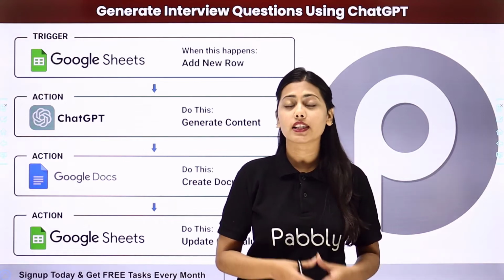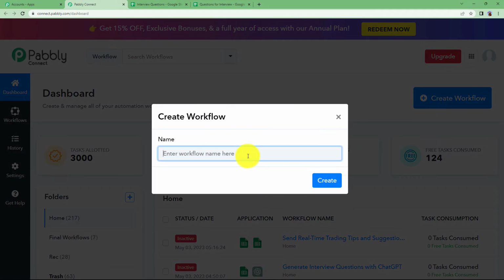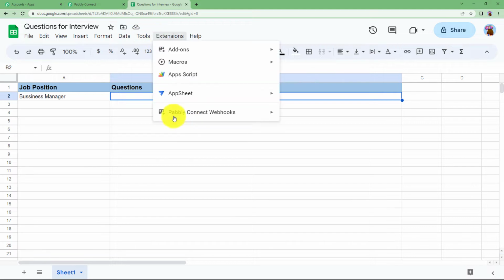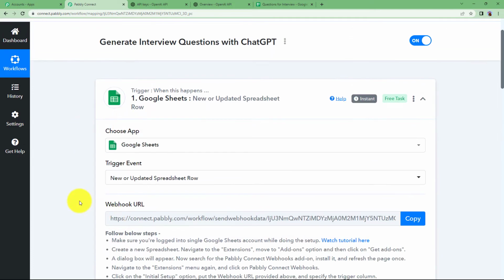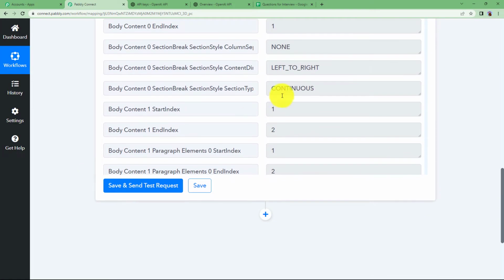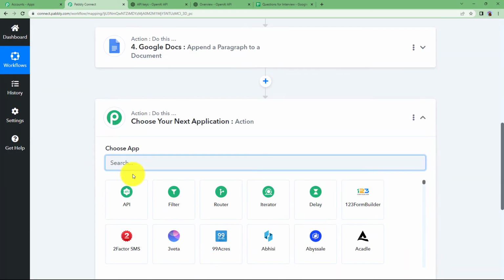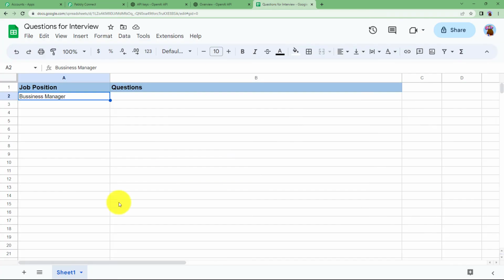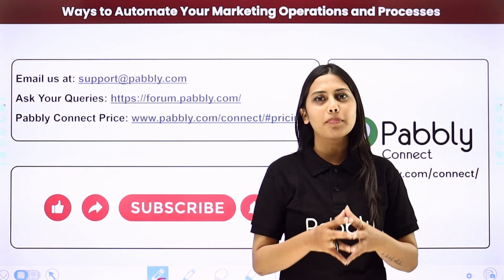How to Generate Interview Questions with ChatGPT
In this video, we will learn how to generate interview questions with ChatGPT using Pabbly Connect. Through this automation, you can create a seamless process that generates interview questions based on the job requirement and candidate profile. It will save time and effort, ensuring that you ask the right questions to identify the best candidate for the job.

Here is the step-by-step instructions for setting up ChatGPT using Pabbly Connect.

1. Automation: Pabbly Connect offers automation capabilities that can help you automate mundane and repetitive tasks. This allows you to save time, money and resources.

2. Integration: Pabbly Connect provides a wide range of integrations so that you can connect different web services with each other. This helps you to create smarter workflow processes and make your business more efficient.

3. Security: Pabbly Connect takes security seriously and provides an industry-standard security system to protect your data and applications.

4. Scalability: Pabbly Connect is highly scalable and allows you to easily add new applications and services to your workflow.

 5. Cost-effective: Pabbly Connect is cost-effective and provides plans for different business sizes.